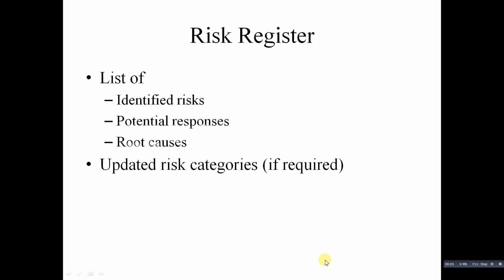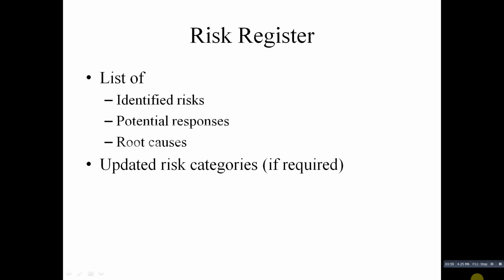BE CSE Project Risk Management Part 4